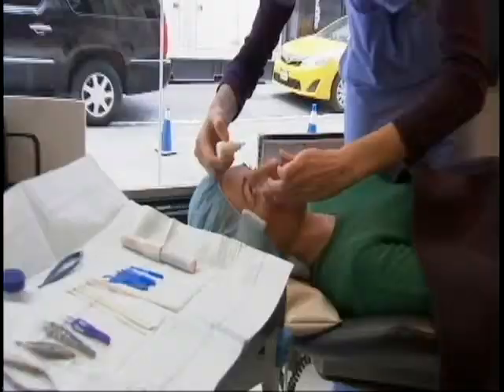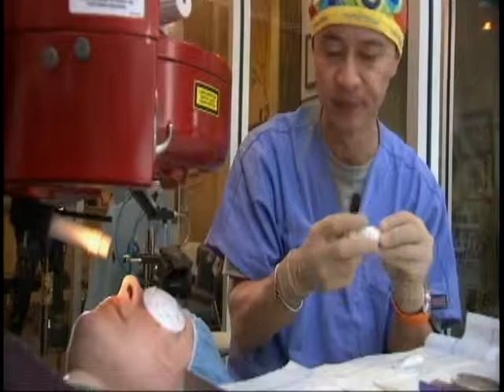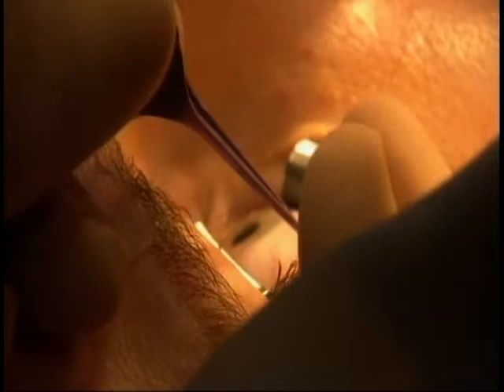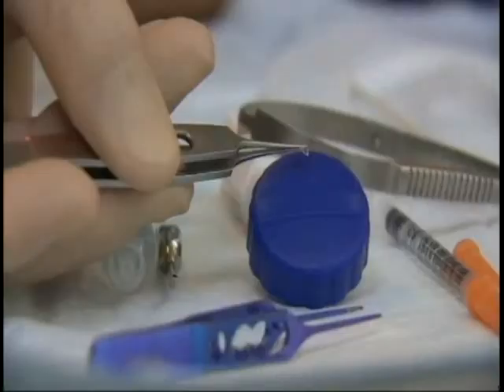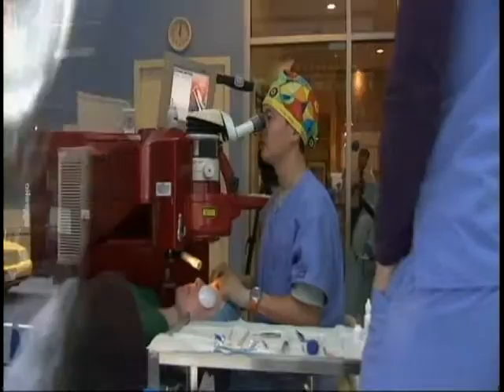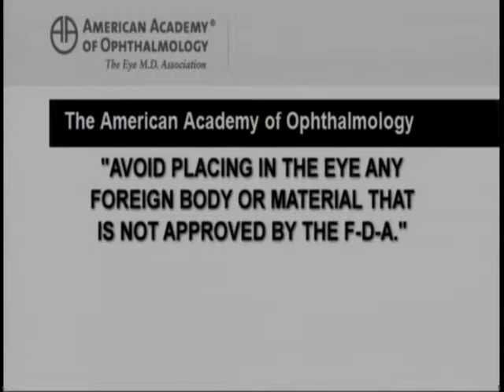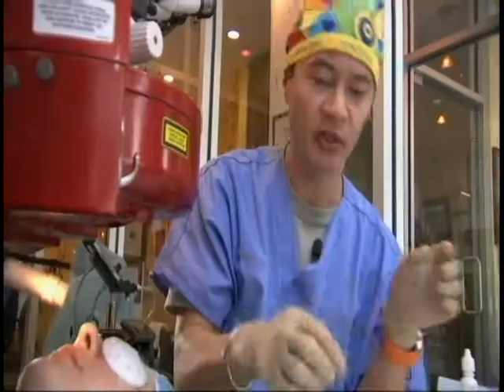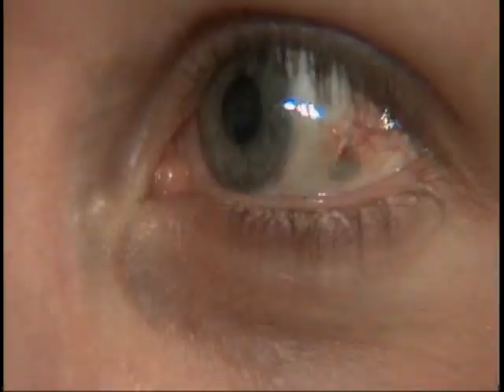FOX News Segment Dr Emil Chynn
Welcome to Park Avenue LASEK--the safest laser vision correction center because we’re the only center that will never cut into your cornea (unlike LASIK or SMILE centers)!

Dr. Chynn performed 5,000 LASIKs before he got LASIK in his left eye, but suffered from the dry eyes & night glare that many LASIK patients get. This is why he switched to LASEK & then got the newer, safer, non-cutting LASEK in his right eye—with no problems! He’s also performed 5,000 PRK and SMILEs, so can tell you about those, too.

Safety:  After performing thousands of LASIKs, Dr. Chynn became the 1st surgeon in NY to get LASIK himself in 1999, but unfortunately had some dry eyes & night glare afterwards—like about 10% of LASIK patients. So, in 2004 Dr. Chynn switched his entire practice to the newer, safer, non-cutting LASEK procedure. Since this time, he’s performed 20,000 LASEKs--making him the most experienced LASEK surgeon in the entire US!  We have people flying in from other states, countries, and continents because of this!  In 2019 Dr. Chynn became the 1st and only eye surgeon in the world to perform LASEK on himself, in order to demonstrate to the world that the LASEK procedure that he helped invent when he was at Harvard is so much safer than the older cutting LASIK, that it’s possible to perform on yourself! Dr. Chynn has been featured on ABC, NBC, CBS, Fox, Discovery Channel & the NY Times, Wall St. Journal, Bravo & Yahoo News because he’s the most famous LASEK surgeon in the country. So, relax, because you’ve found not only the safest procedure—LASEK—but the surgeon who has more LASEK experience in the USA!

Affordability:  We’re the ONLY laser center in NY that accepts most medical insurances as partial payment—so you can get the newer, better, safer LASEK for the same price as the older, cutting LASIK. We also have payment plans, so you can pay as little as $30/month more than you’re currently spending on glasses + contacts!

Address: 102 East 25th Street Ground Floor, New York, NY 10010